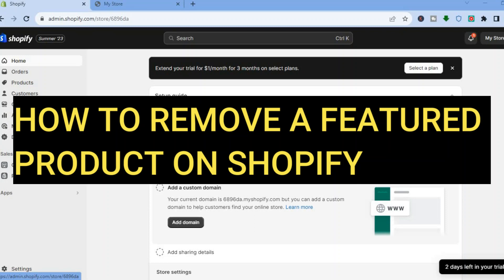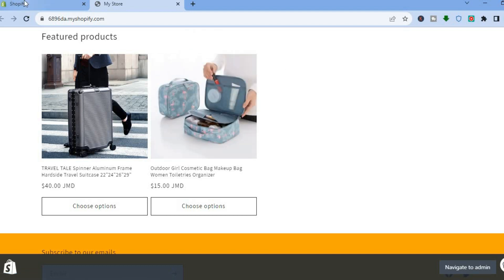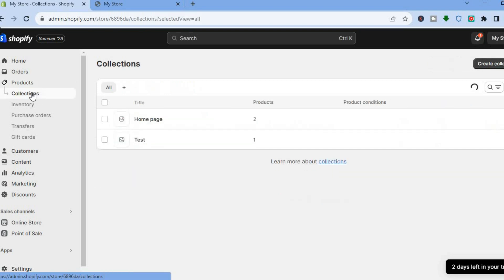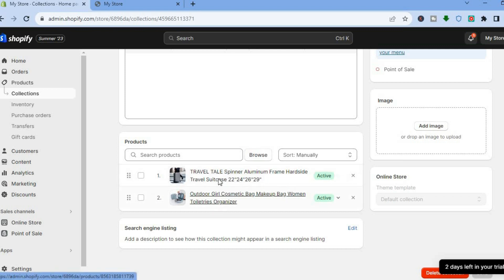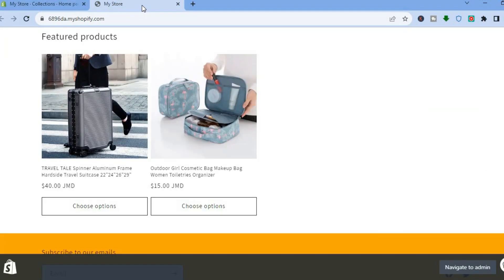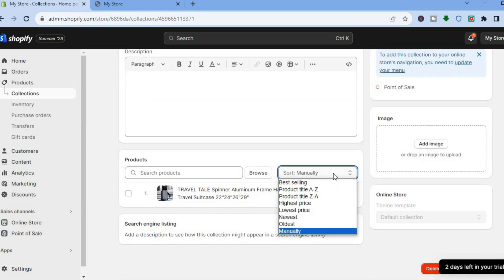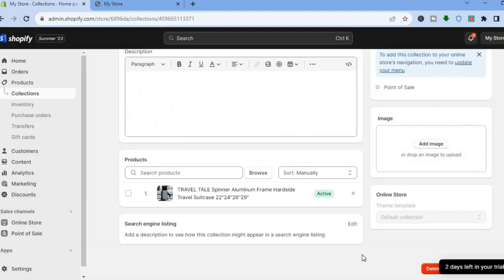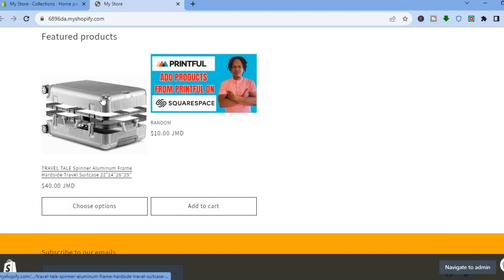HOW TO REMOVE A FEATURED PRODUCT ON SHOPIFY